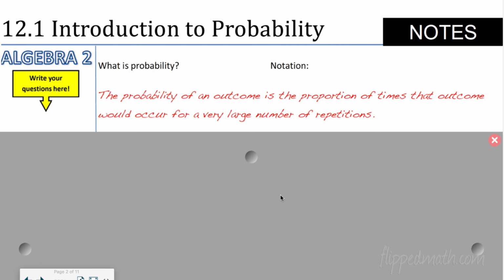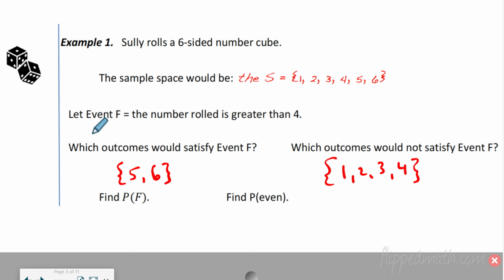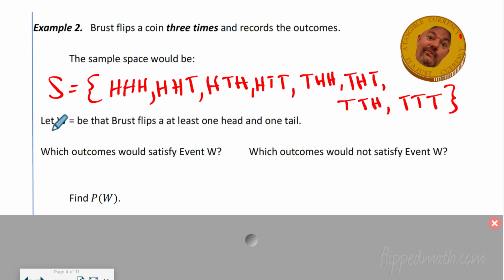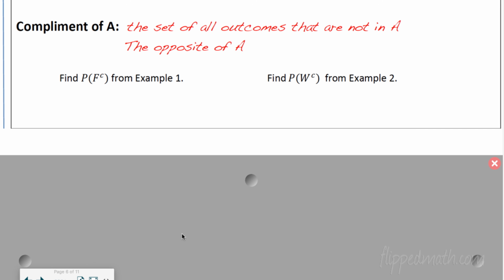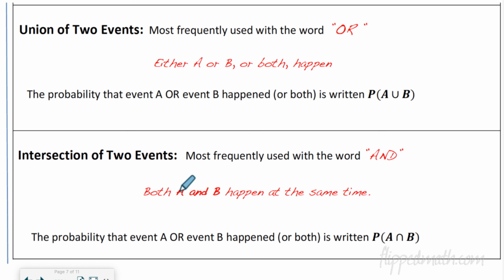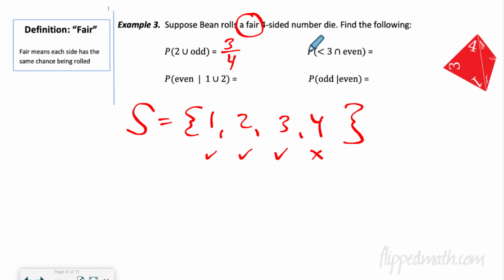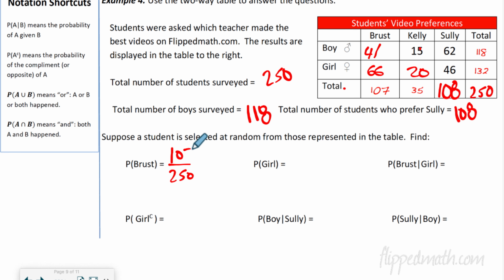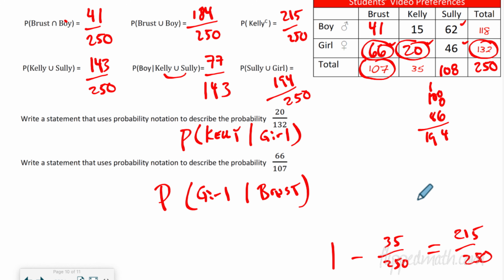Unit 12 Lesson 1 Introduction to Probability